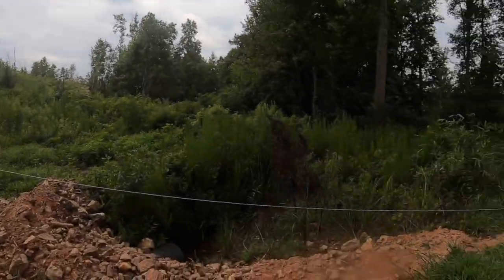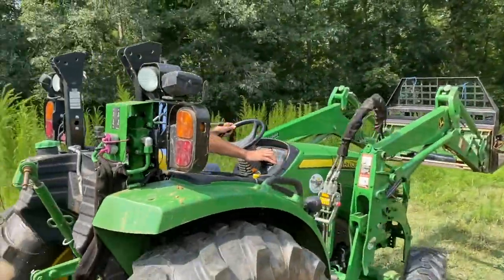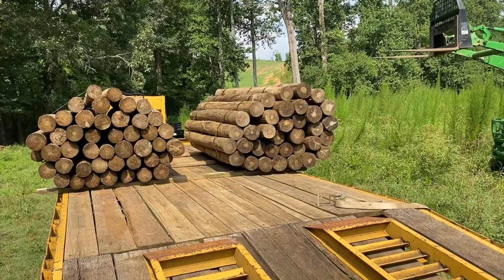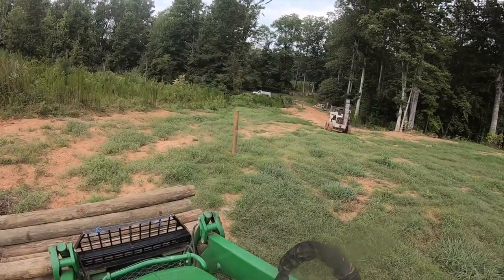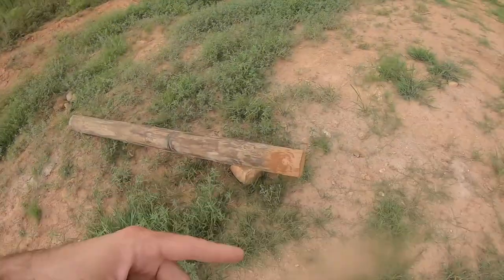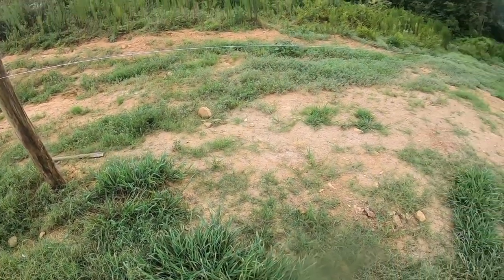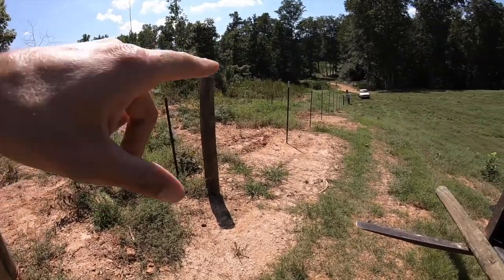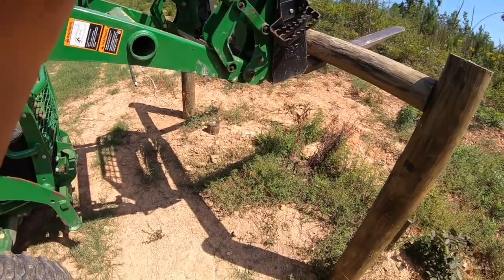Starting The Back 20 Fence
We've been working on a 20 acre piece of land we bought for a while now. The fence is finally going up. We are making a lot of progress and need to get cows on it soon. The bermuda grass we planted is really doing well.

We started our fence by driving all our wooden posts. We are building around 1300 feet of fence so there are a lot of wooden corners and wooden pulls.  Three sides of the fence are mostly straight with a few hills. One side we had to bend and twist a little to avoid some water and wet spots. That added several more corner pulls to our fence. We ended up using just about 3 full bundles of 6-7" 8' wooden posts. That's just over 100 posts. Some of the ground was very dry and hard but we were able to get all the posts in. We installed a single wooden post every 100' and every 200' we installed a wooden pull (2 upright posts with a horizontal wooden post in between). Hopefully this will make for a sturdy fence that lasts for many years.

In the next video we will get into the t post and also our new gas powered t post driver!